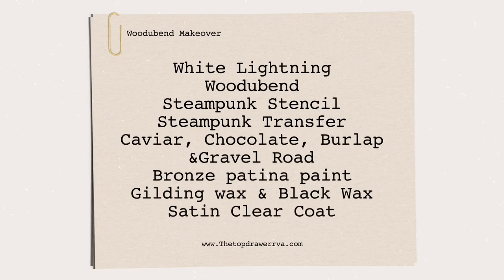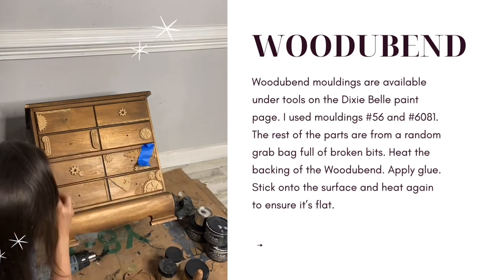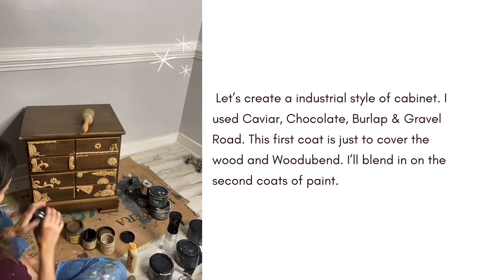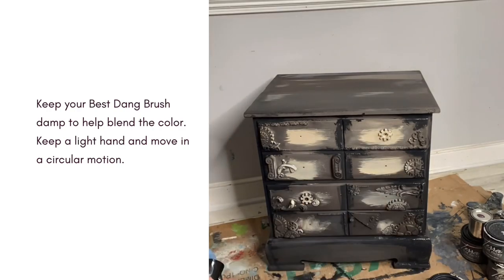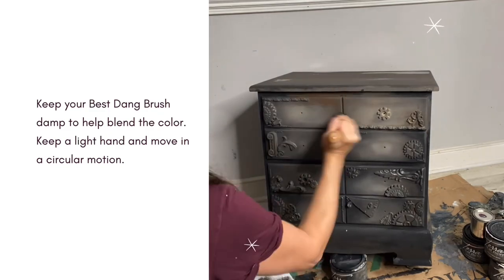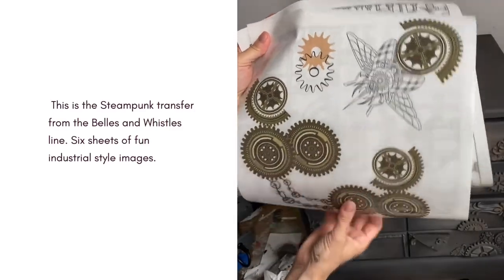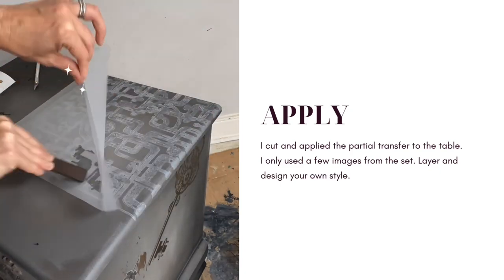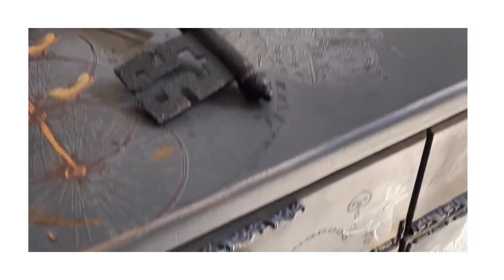Woodubend & Transfer On Furniture - Design A Steampunk Look!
In this tutorial I take you from step one to done on a vintage chest. Let's get Steampunk crazy! We will cover the use of Woodubend, transfers, and silkscreen stencils. Combine these items to get steampunk crazy!

Colors Used